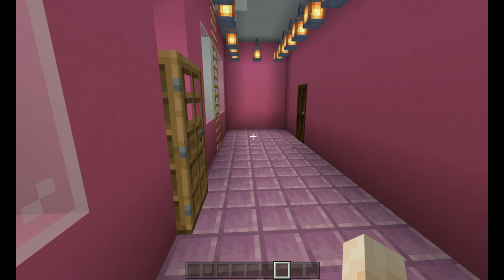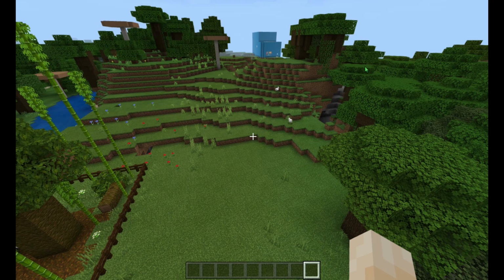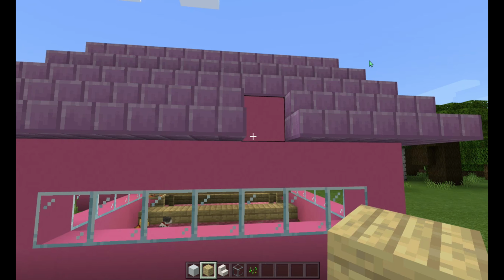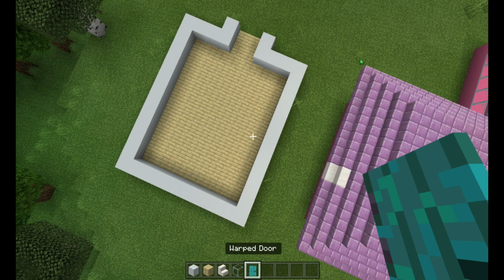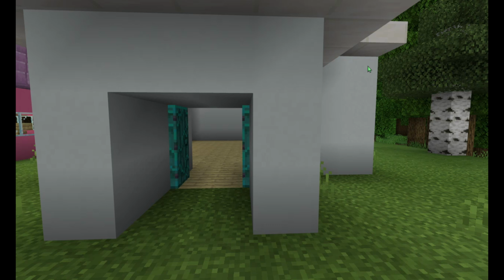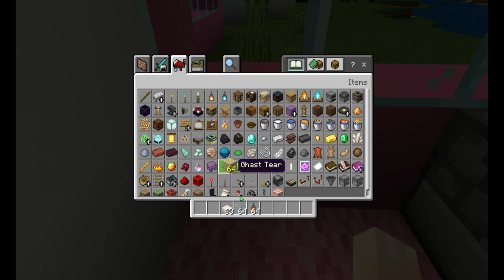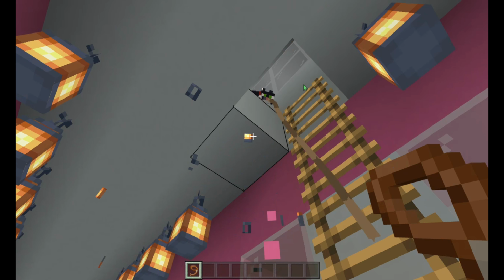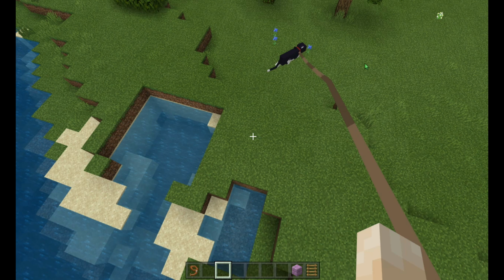How to Make a Dog Cafe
Dogs are one of my favourite animals too. They are mischievous in nature but very cute too. Here in Minecraft, I made a special place to get them cozy and warm. Please check this out.